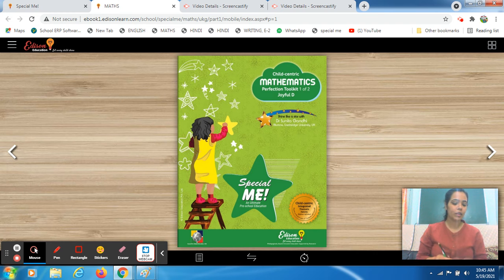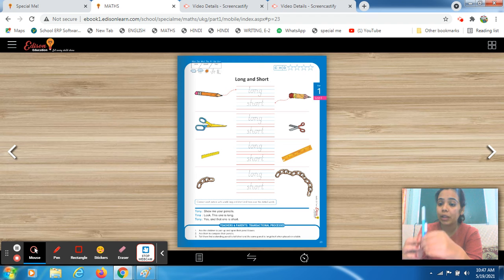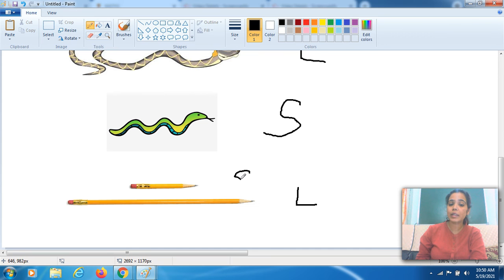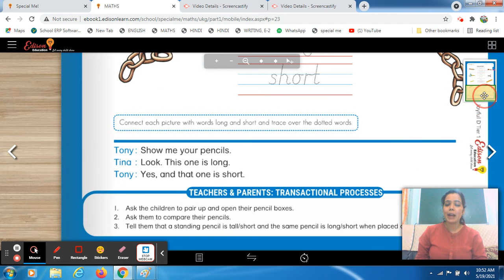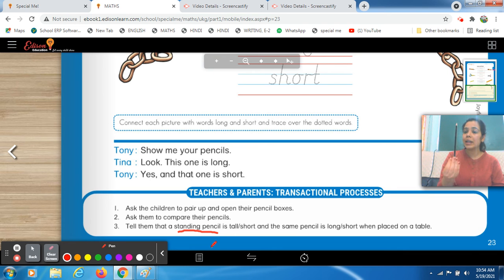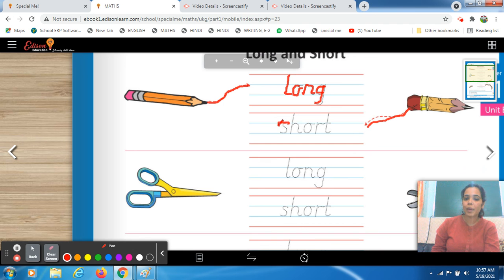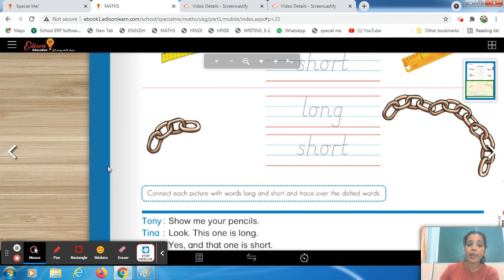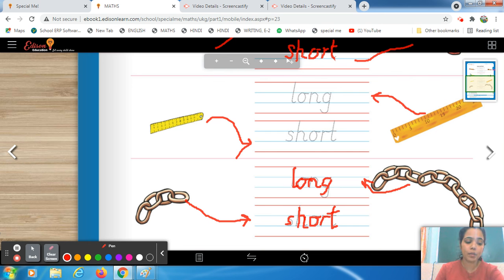Session 26, Part B,U.K.G